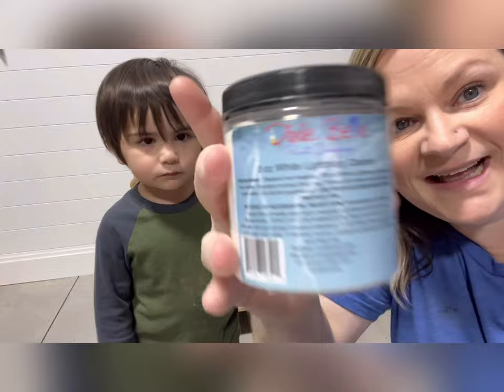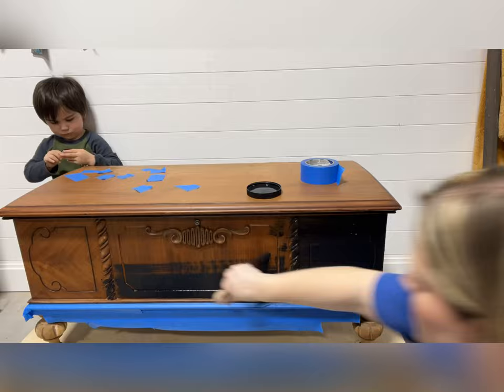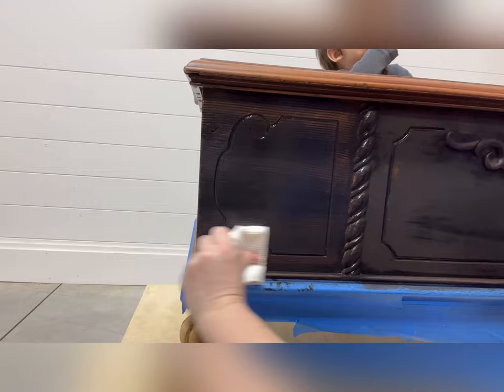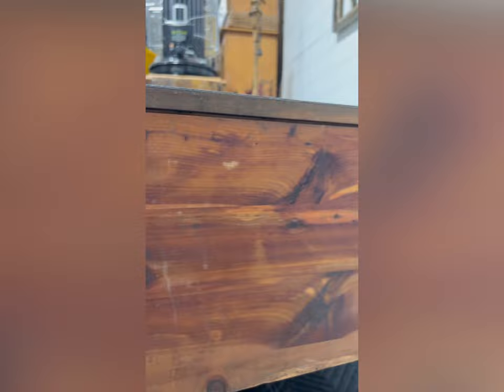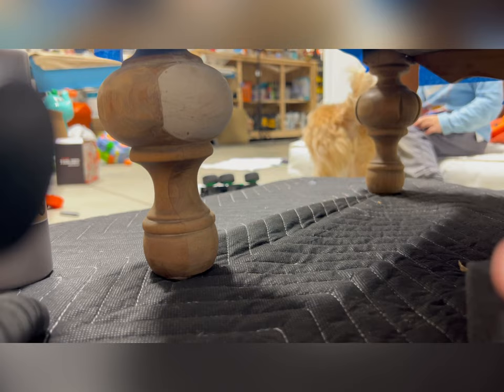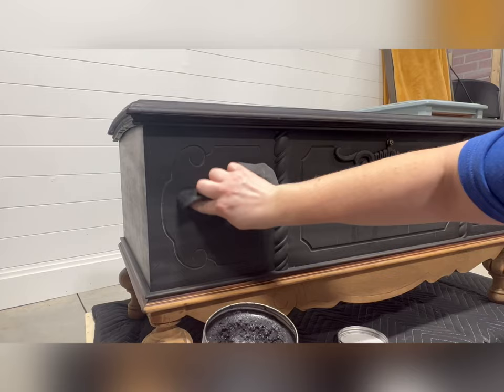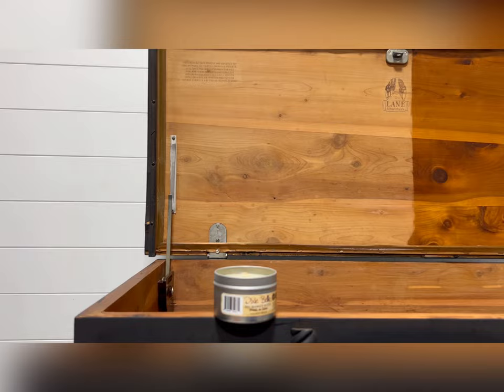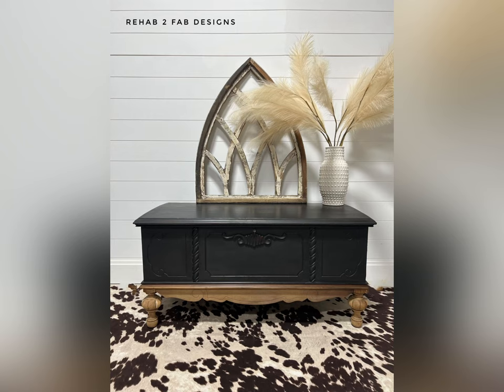Creating A Paint Wash Effect On A Cedar Chest Makeover With Chalk Paint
Let’s makeover this Lane Cedar Chest I picked up from Marketplace.
I decided neutral was best on this antique piece  so I decided a black paint wash would be great with the natural legs my hubby stripped for me.
I’m using Caviar Chalk Mineral Paint by Dixie Belle for my wash. For the legs, I mixed Tobacco Road and Au Natural Voodoo Gel Stain. The inside was refreshed worry Big Mama’s Butta. White Lightning was used to clean the whole piece. It was sealed in Black Bear Dang Wax.

Happy painting!